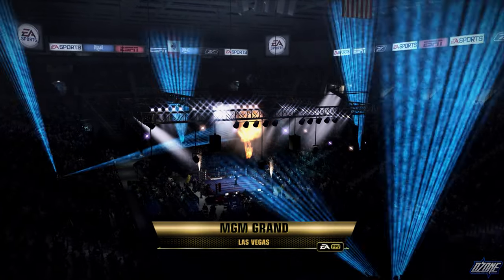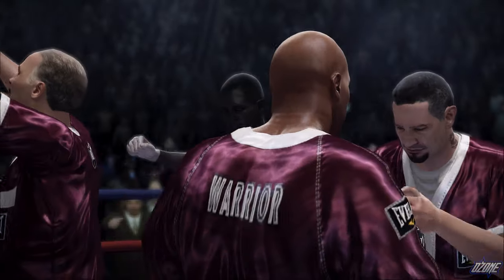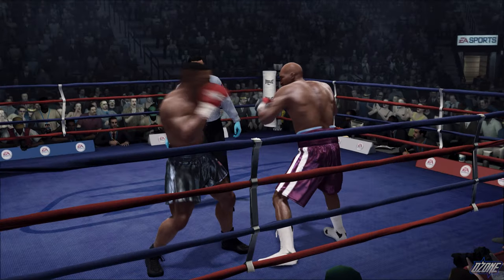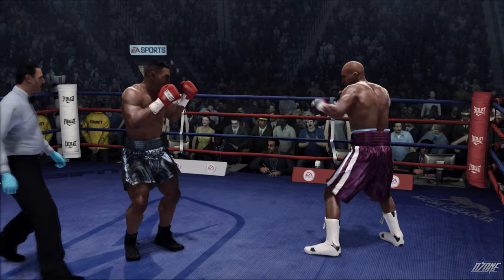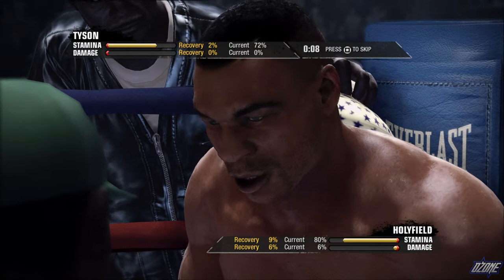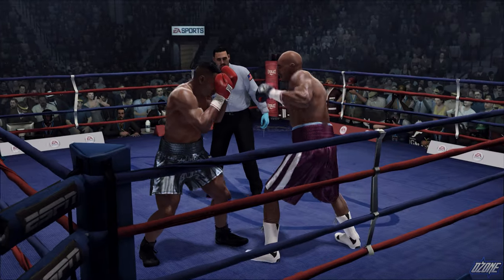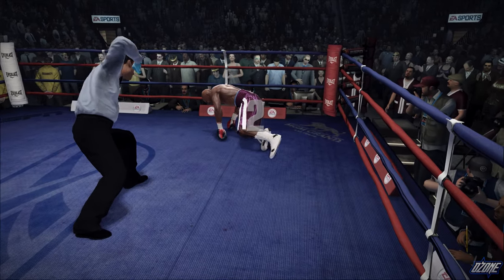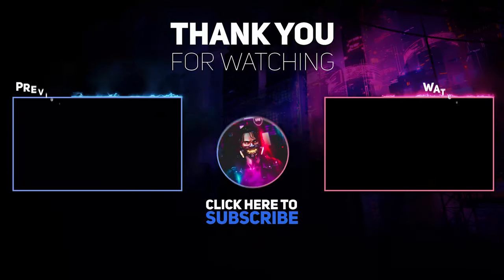Fight Night Champion - Mike Tyson VS. Evander Holyfield | 4K 60FPS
Platform: PC - RPCS3

𝐅𝐢𝐠𝐡𝐭 𝐍𝐢𝐠𝐡𝐭 𝐂𝐡𝐚𝐦𝐩𝐢𝐨𝐧 is a boxing video game developed by EA Canada and published by Electronic Arts. It is the fifth and last entry in the Fight Night series and was released on March 1, 2011 for the PlayStation 3 and Xbox 360. The game takes a drastic turn from its predecessors, depicting a "grittier", "darker" setting with animations and player damage that "truly conveys the brutality of the sport of boxing.